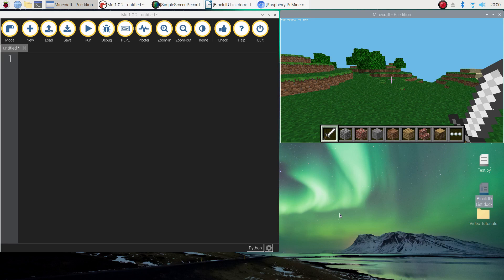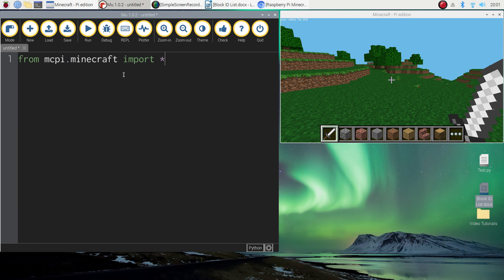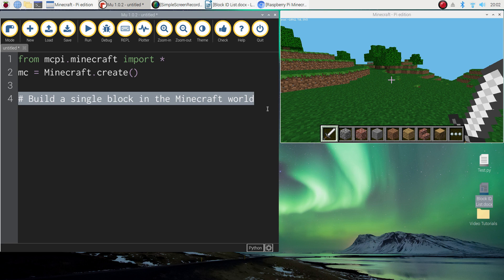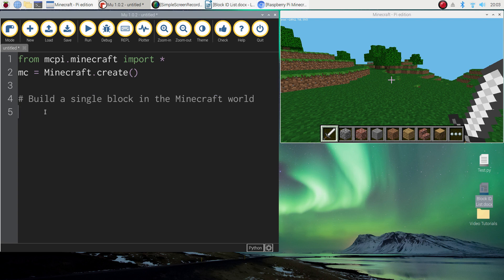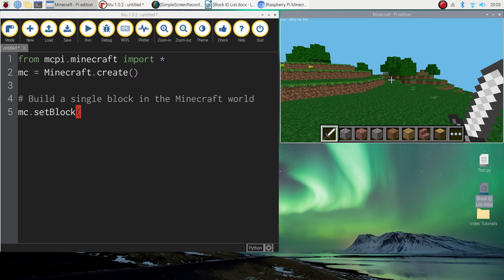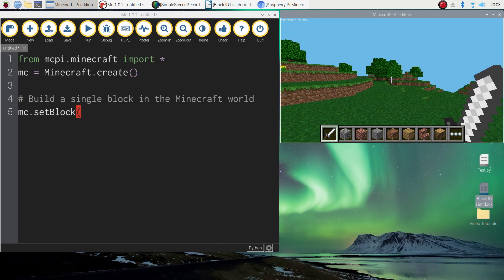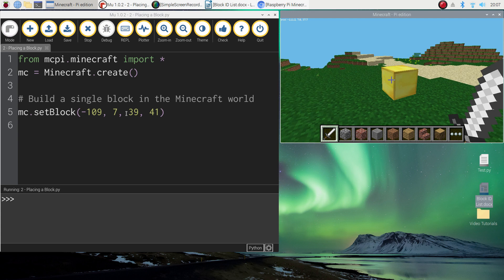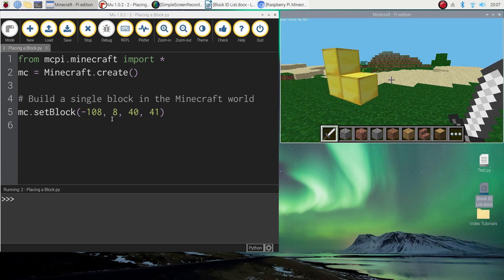Minecraft Pi - Build a Block Using Python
In this tutorial, you will learn how to build a single block in your Minecraft world using Python code.